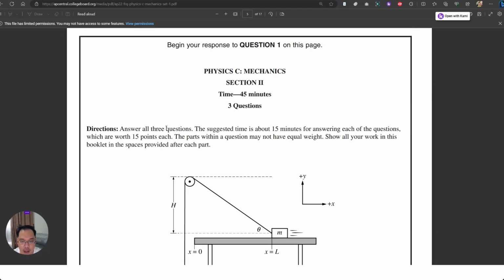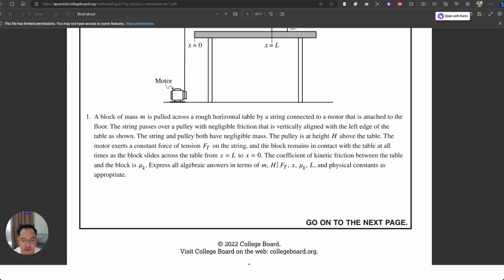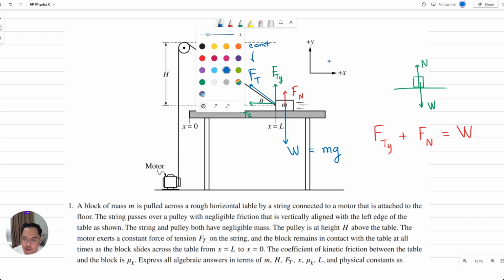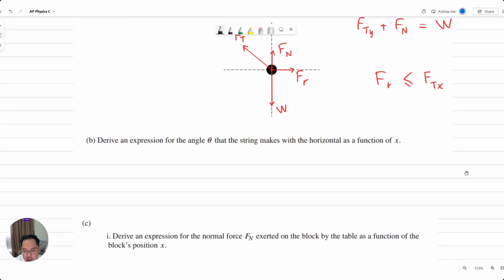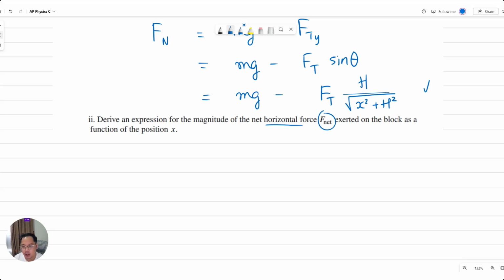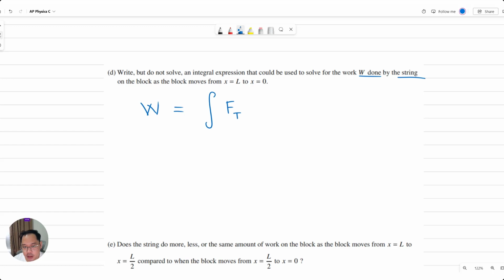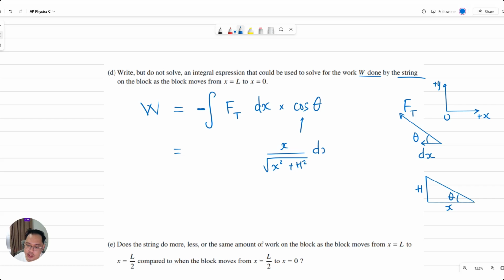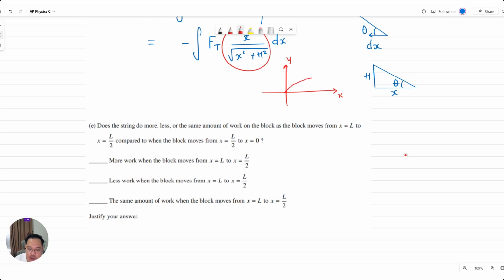AP Physics C Mechanics, Question 1, Free Response Part, Past paper 2022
Học thử miễn phí 1 giờ. Hỗ trợ tư vấn chương trình, chọn trường, hướng nghiệp đại học, ... hoàn toàn miễn phí.
무료 1시간 시험 수업을 신청하세요. 대학 진로 상담, 학교 선택, 대학 진로 지도 등 모두 무료로 지원해 드립니다.

Content
00:00 - Greeting
00:14 - Problem Summary
02:28 - Part a
06:15 - Part b
08:03 - Part c
10:50 - Part d
14:47- Part e
17:20 - Thank you